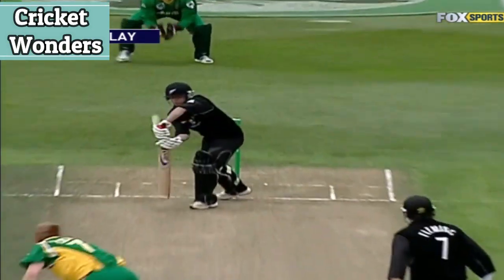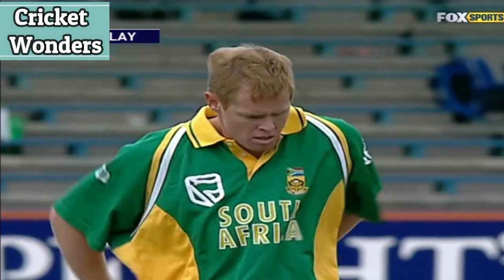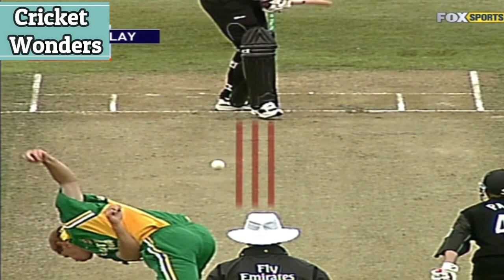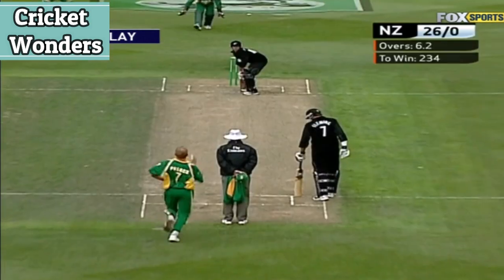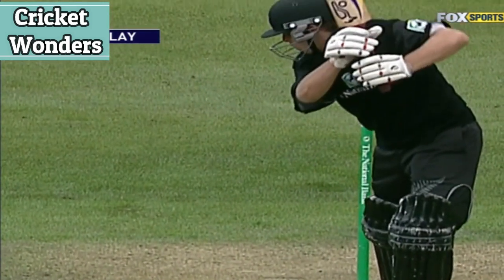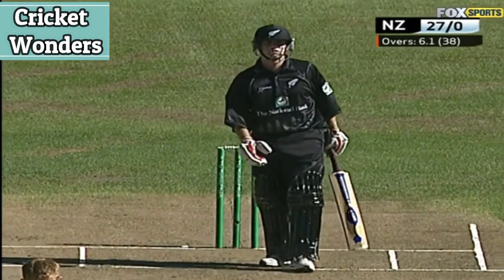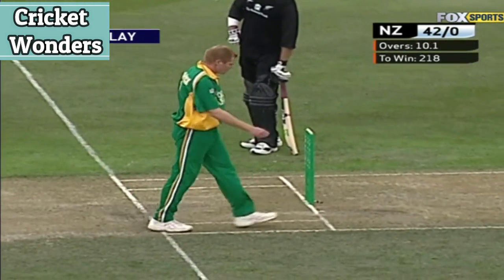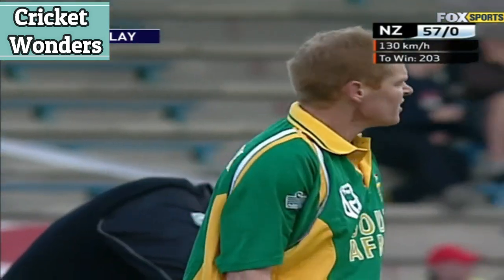Shaun Pollock Most Aggressive Bowling - Shocking Outswing and Inswing with the New Ball.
Shaun Pollack was best Medium Pacer of South African Team.  He was known for his swinging the ball either inside or outside. here is the video of his Outswing and Inswing in the same over.

Most Aggressive Bowling by Shaun Pollock.
Both Outswing and Inswing with the new ball.
Shaun Pollock Best swinging over.
Shaun Pollock Most Dangerous Bowling.